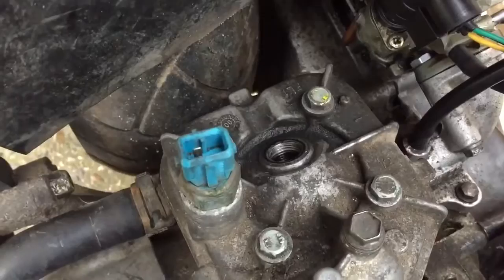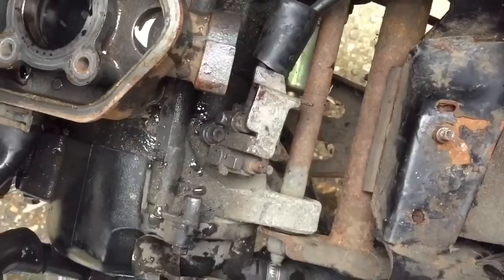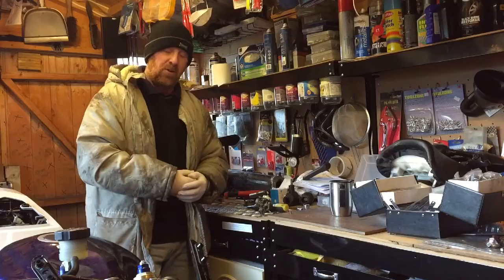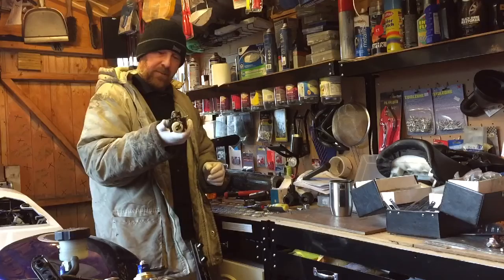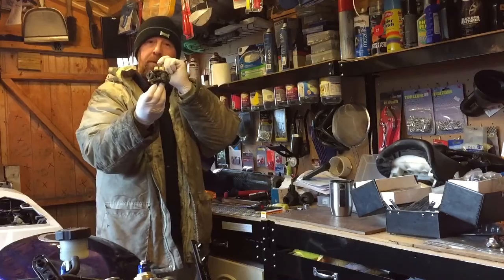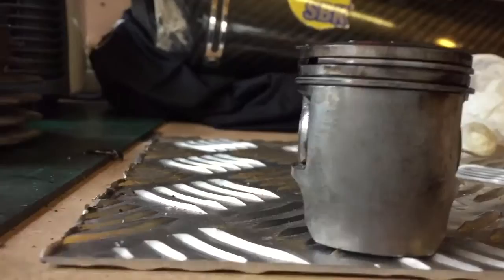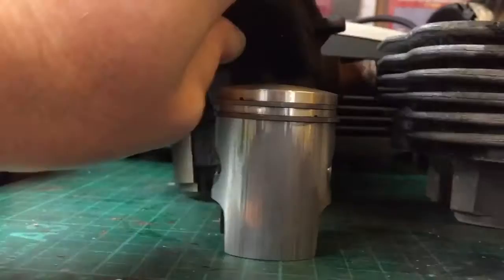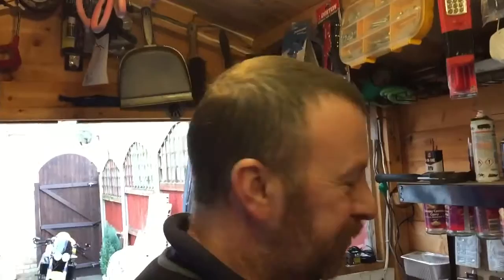Speedfight moped ! 1st time i've ever seen this mark savage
Not running properly ! This is why must watch